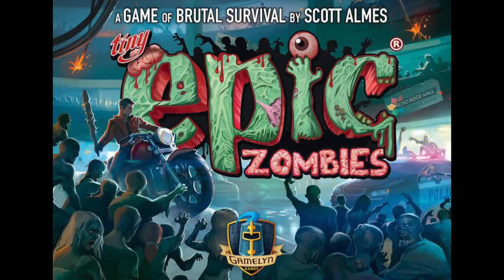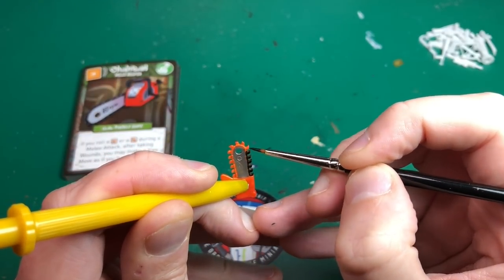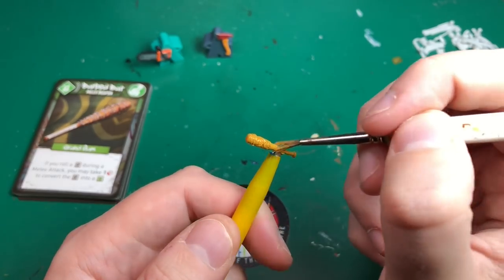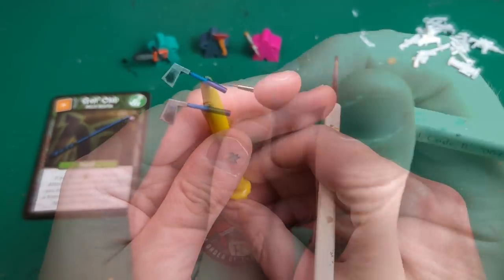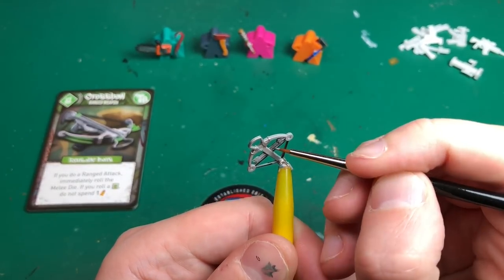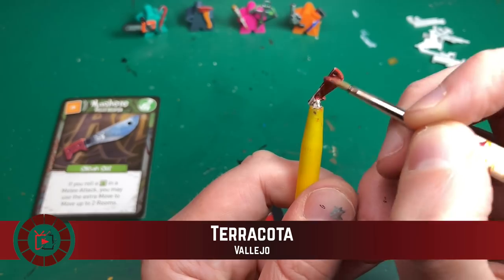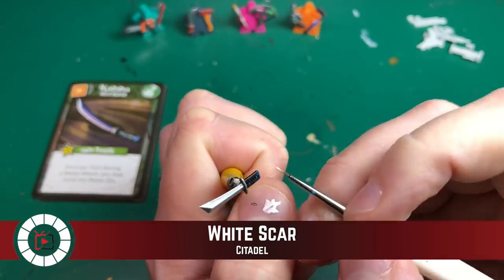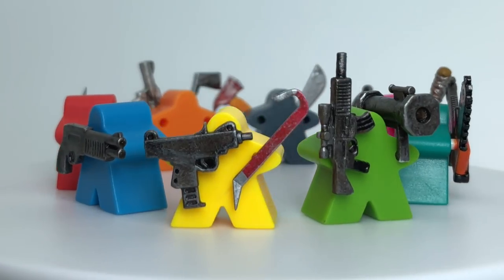Tiny Epic Zombies - Painting the Weapons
Well, I couldn't wait to play this game, so I just cracked on with painting it! One night painting it, the next night playing it! Yay, love cracking out an entire game in an evening :-)

Lets see if their next game seems as good as this one!
KIT:

Crocodile Clips on Sticks @

Machinegun Metal
Dead Black
Claymore Blade
Necromancer Cloak

Zombie Shader
Survivor Shader
Glistening Blood

Hot Orange
Orange Fire
Scrofulous Brown
Gory Red
Bronze Fleshtone
Leather Brown
White Primer
Magic Blue
Night Blue
Cold Grey
Escorpena Green
Chainmail Silver
Terracota
Tan
Tinny Tin

Matte Varnish
Satin Varnish
Gloss Varnish